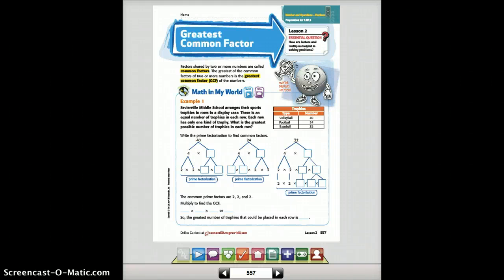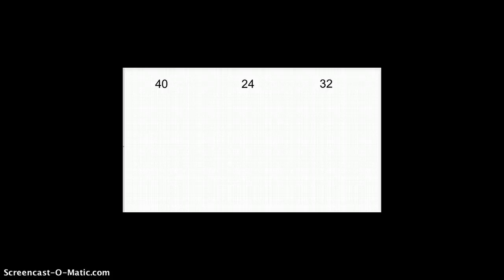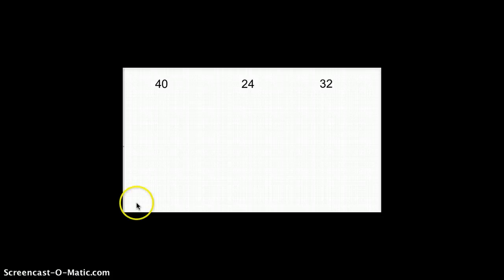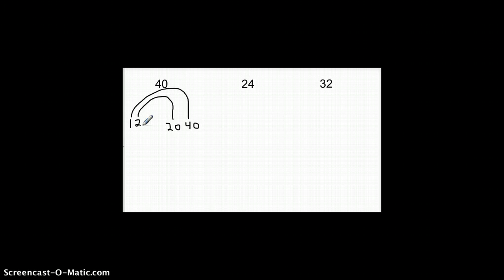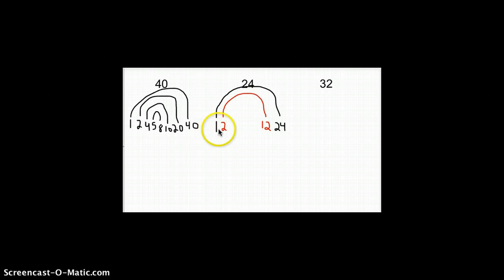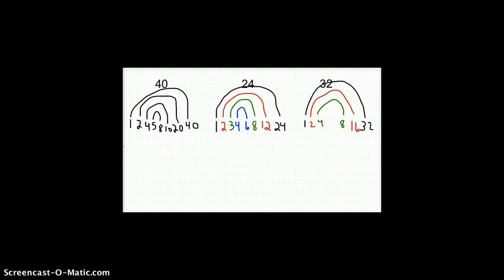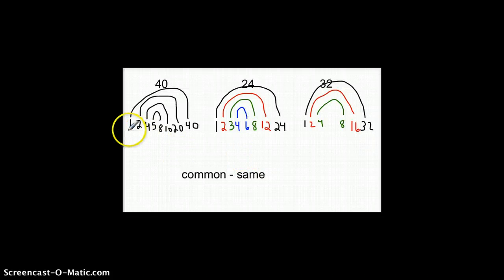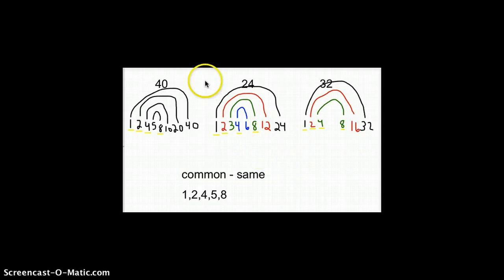Flipped Video - Math Chapter 8 Lesson 2 GCF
Flipped video for practice station for math blended learning focusing on greatest common factor (chapter 8, lesson 2)